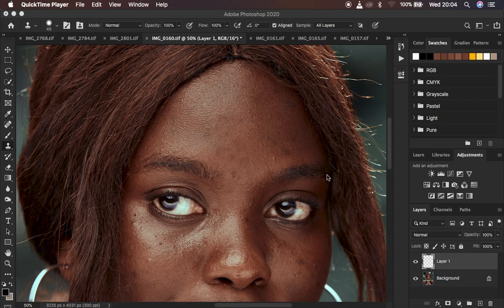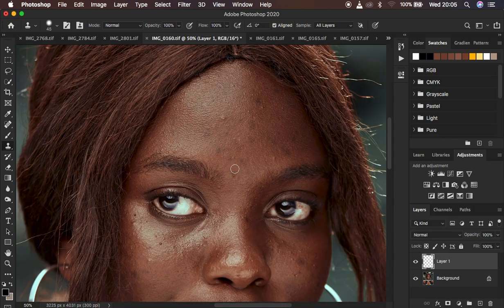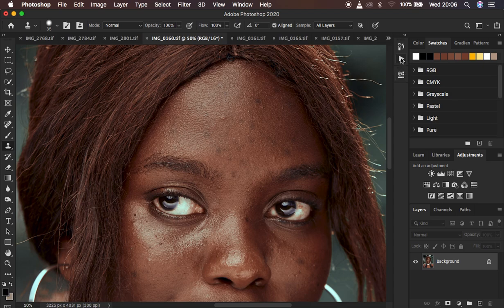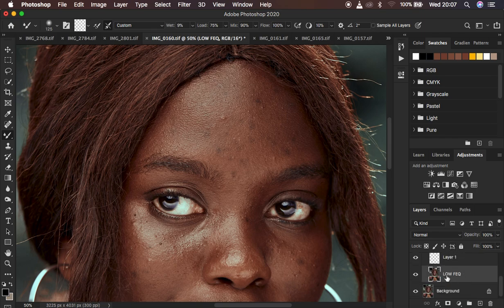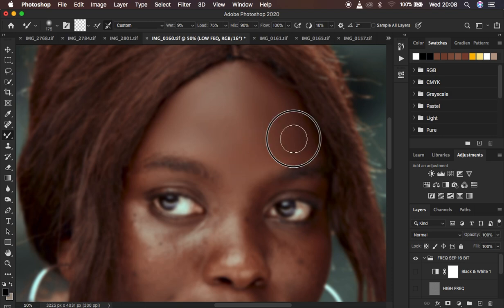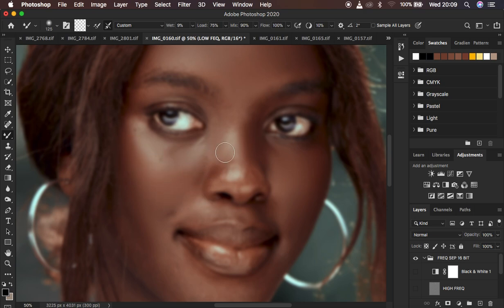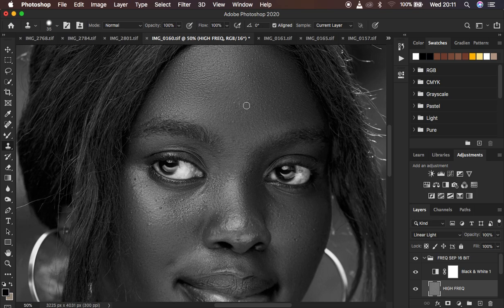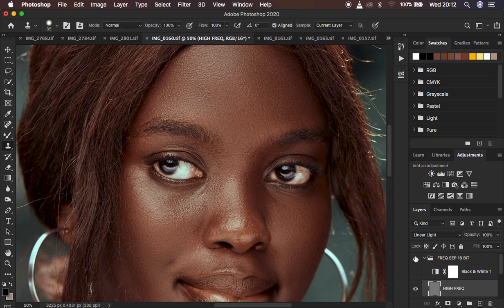Why I Remove Blemishes After instead of Doing it First While Skin Retouching Photoshop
Why I Remove Blemishes After Skin Retouching In Photoshop

Blemish removal is one of the most time consuming steps in skin retouching. In this tutorial, i will show you the best way to deal with blemishes after doing skin retouching instead of before inorder to save time